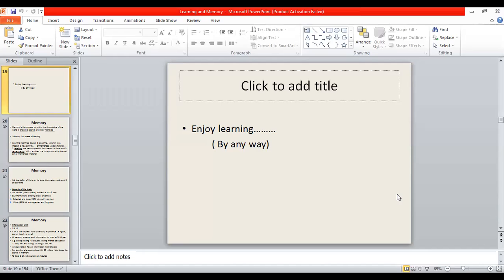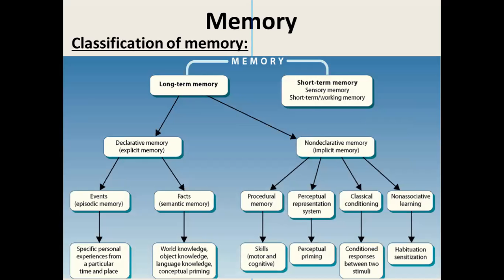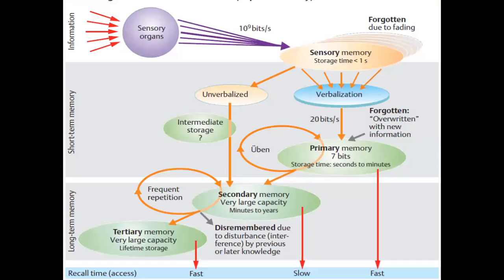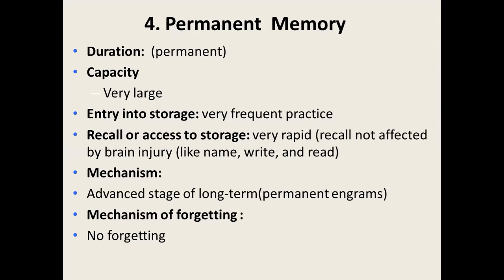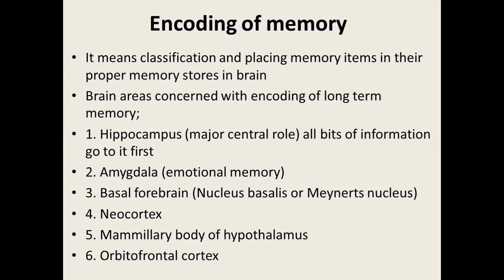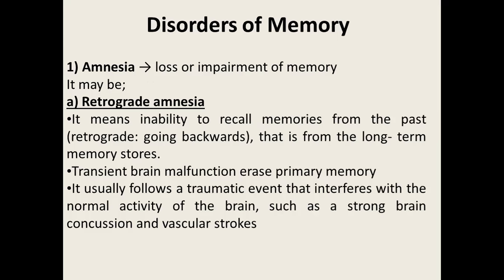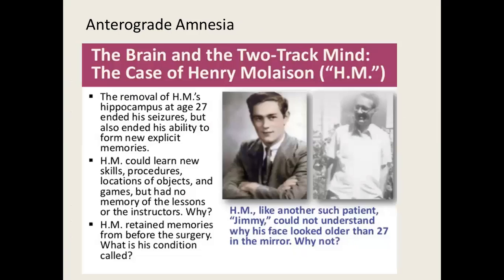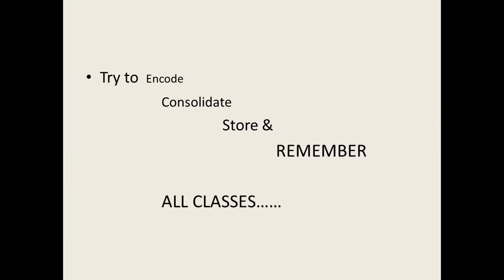Memory and Disorders